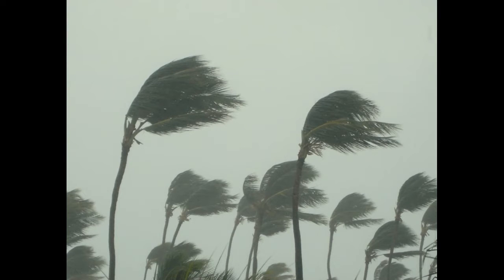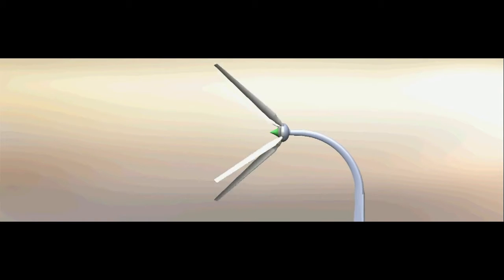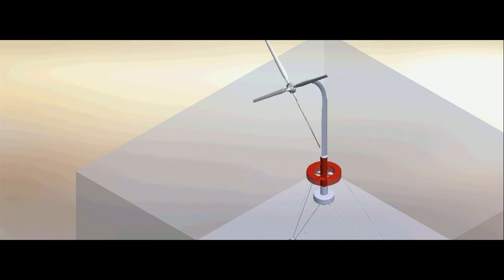Floating Offshore Wind Turbine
For this model, We have relied on nature's design found in the adaptive behavior of the palm trees to high winds.This wind turbine can be installed in deep water, it is floating, anchored with wires to the seabed.